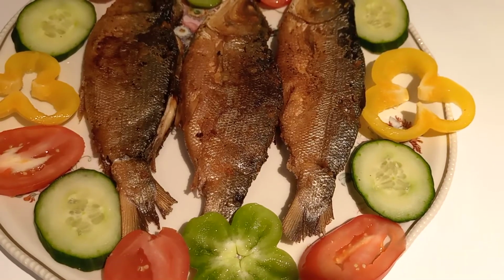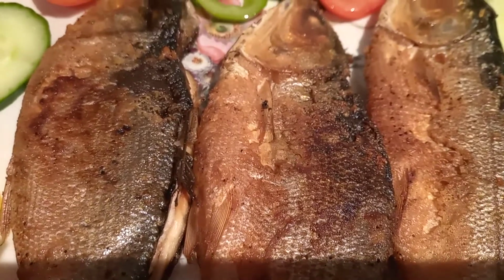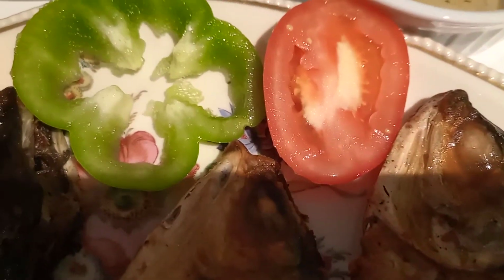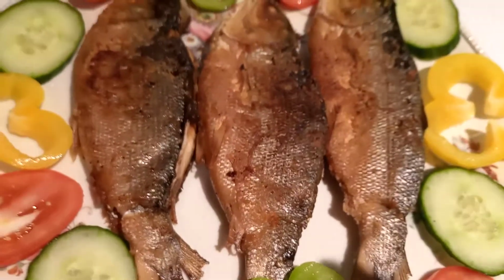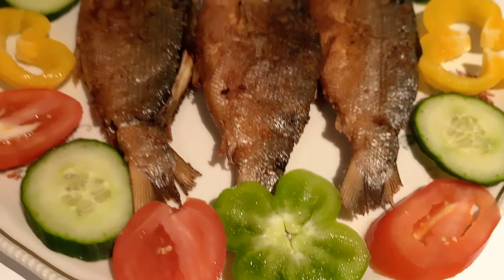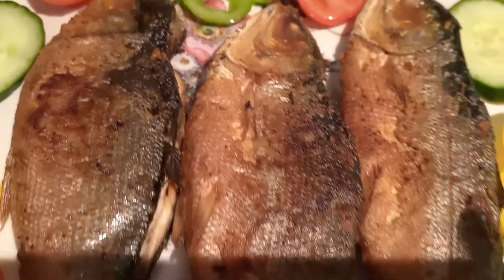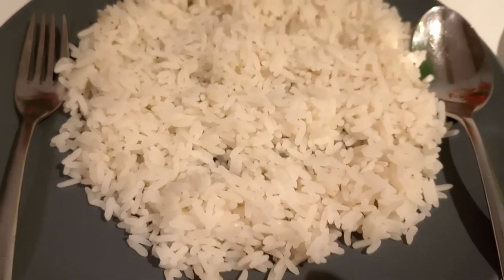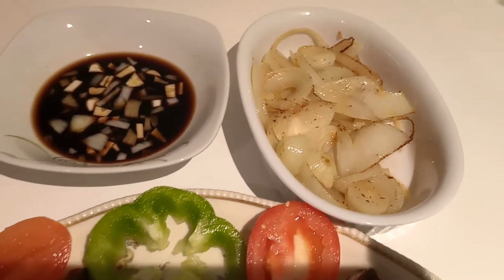Simple but yummy and healthy meals for lunch and dinner I Pinoyfood I Fried fish with rice veges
# home cooking
panladang pinoy
filipino cuisine